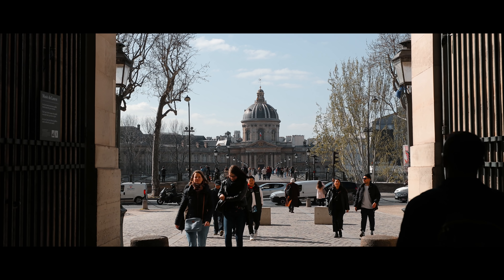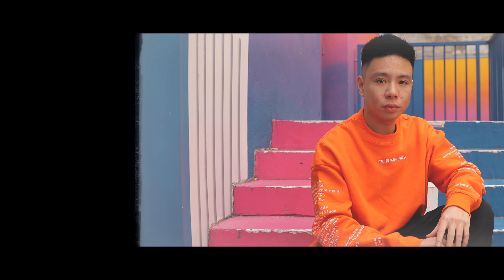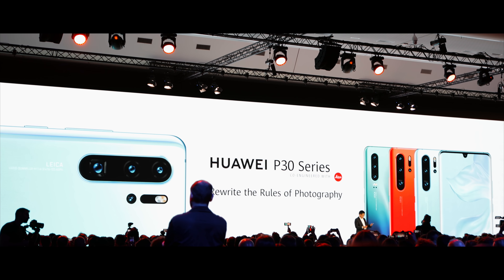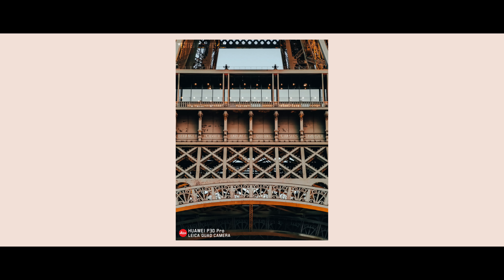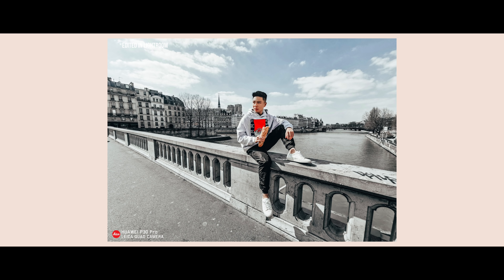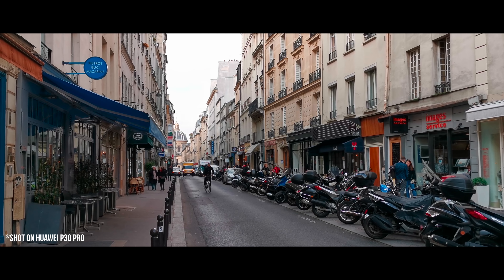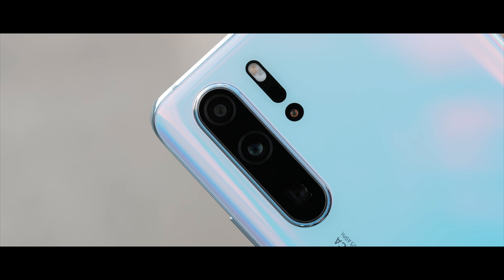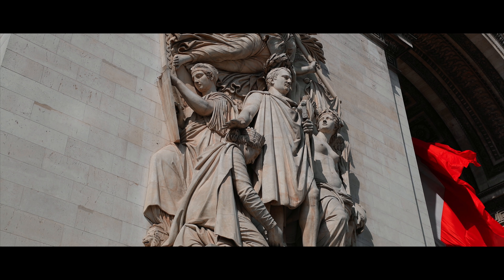72 HOURS IN PARIS 🇫🇷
Comment "baguette" if you see this!